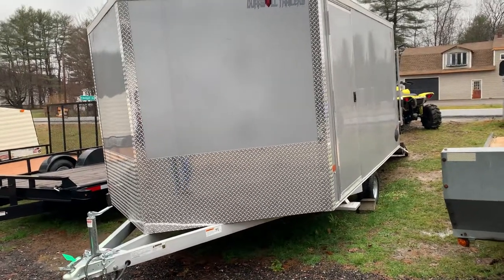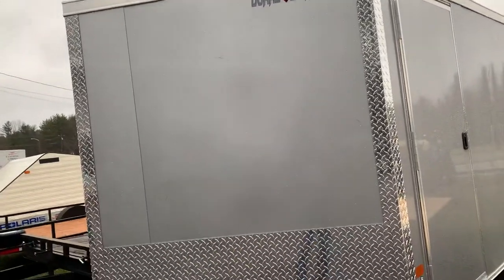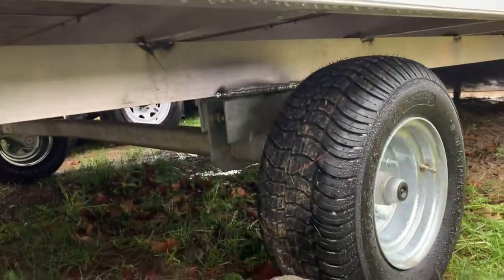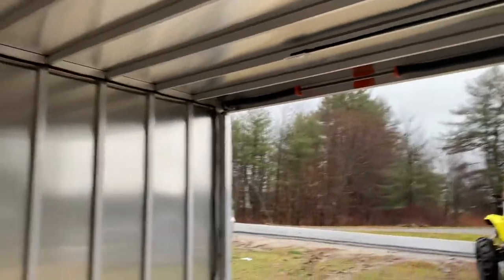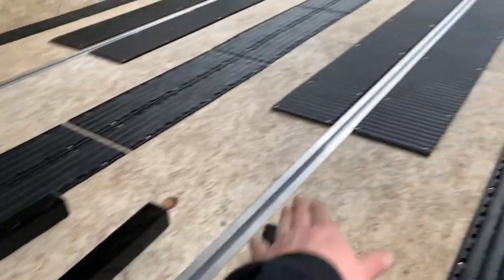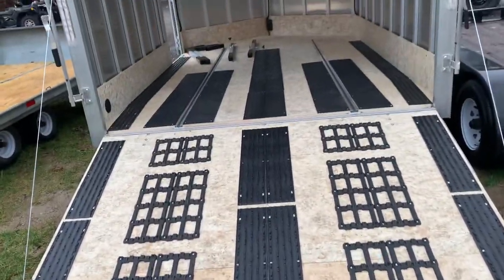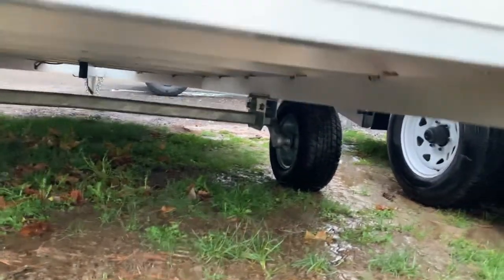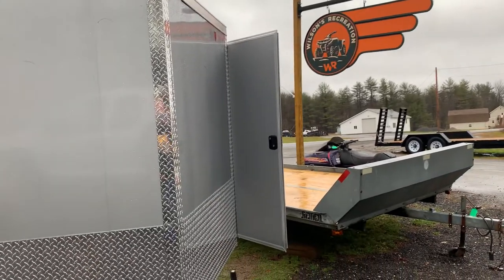Wilson’s Recreation Durabull Multisport Trailer 101x12 T24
Durabull Trailer Multisport 101x12 T24